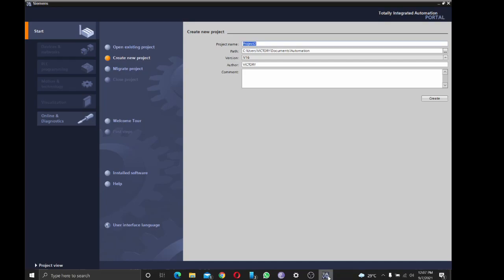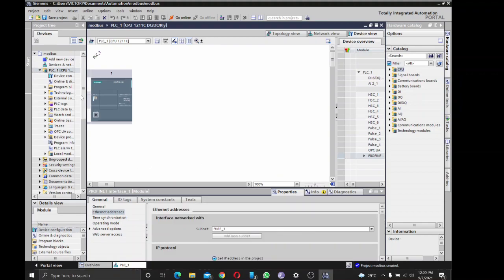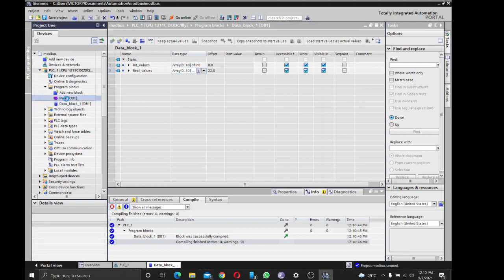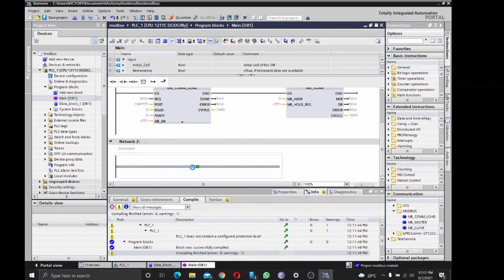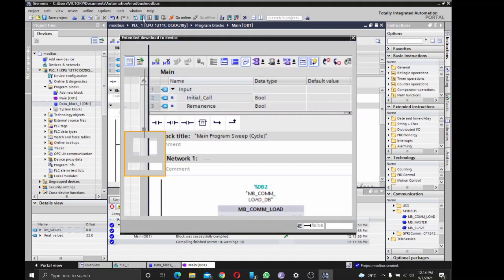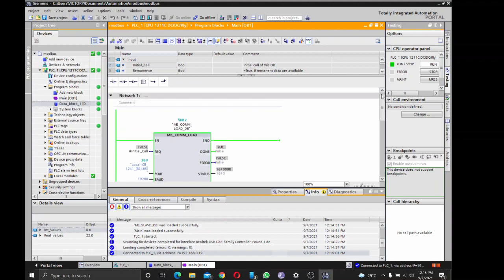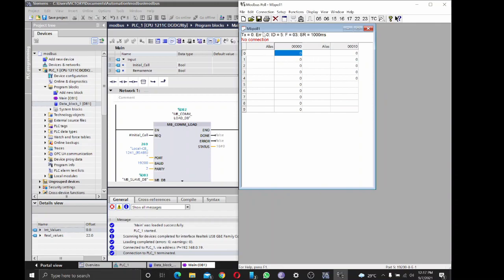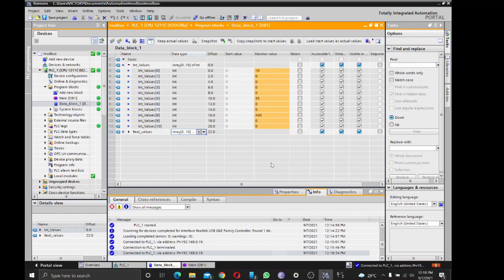Modbus RTU communication - Siemens as Slave device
Are you eager to seamlessly connect and control Siemens devices using the Modbus RTU protocol? Look no further! In this comprehensive video, we dive deep into the world of Modbus RTU communication, offering step-by-step instructions, real-world examples, and expert insights to ensure your success.

Highlights of this video:
🔌 Introduction to Modbus RTU communication and its advantages.
🛠️ Setting up Siemens devices for Modbus RTU communication.
🔄 Step-by-step guide to configuring Modbus communication parameters.
🔍 Troubleshooting common issues and optimizing performance.